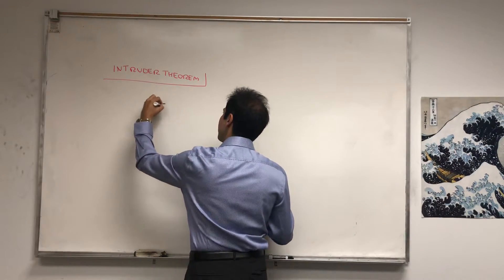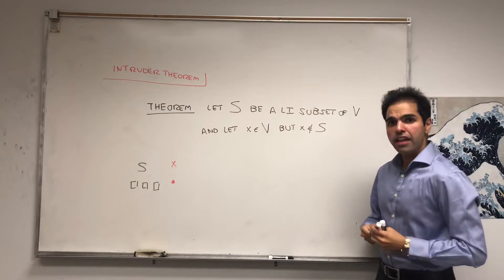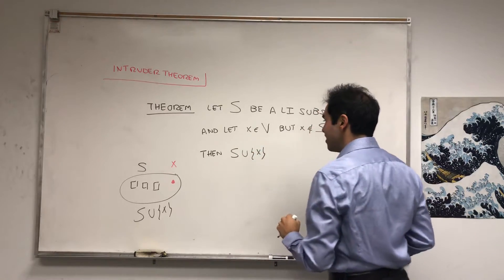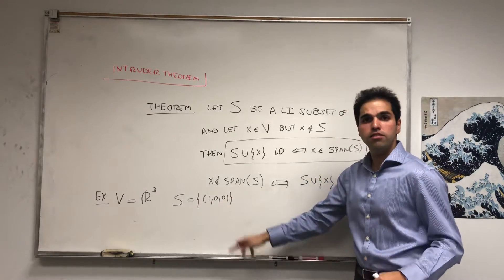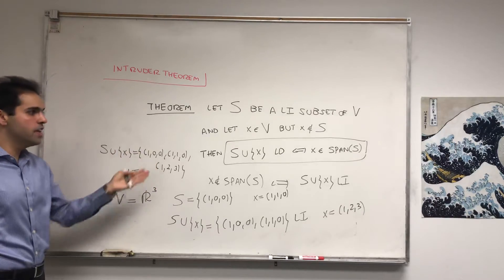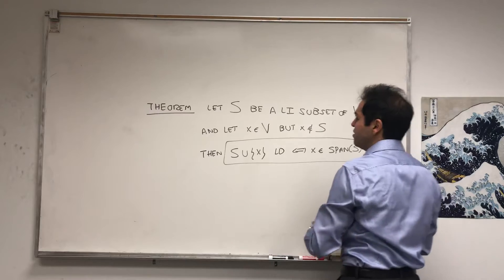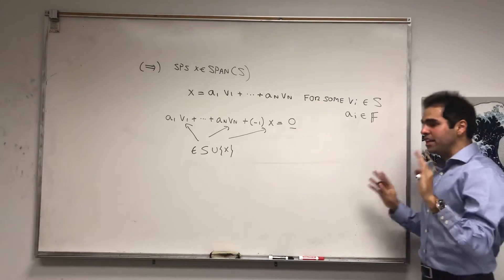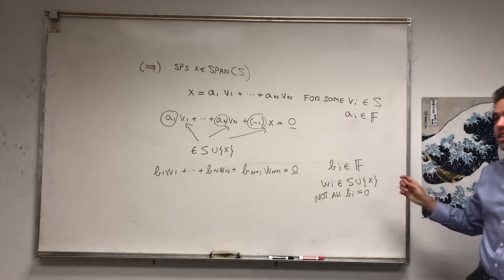Intruder Theorem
Proof of the Intruder Theorem, an important theorem in linear algebra used to construct linearly independent sets. It intuitively says that, as long as you add vectors that are not in the span of a given set, then your new set is still linearly independent.